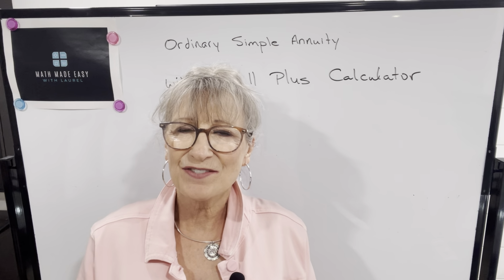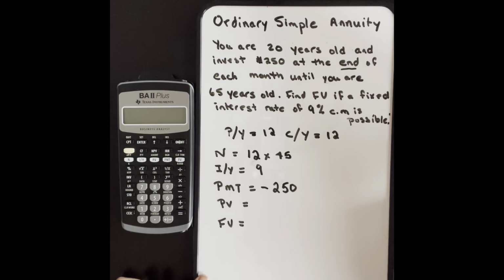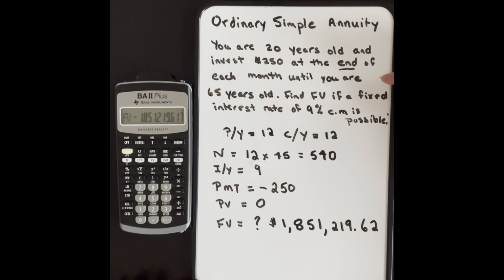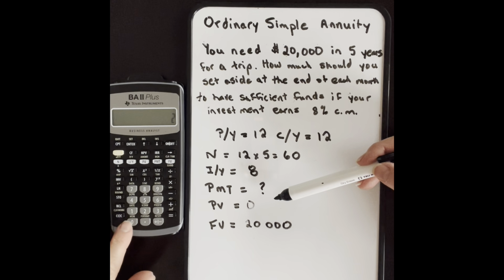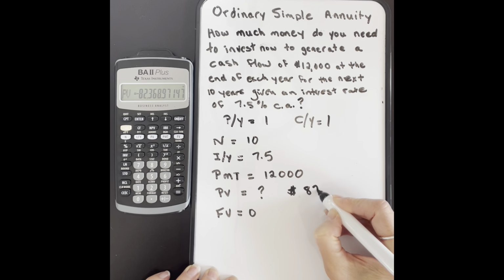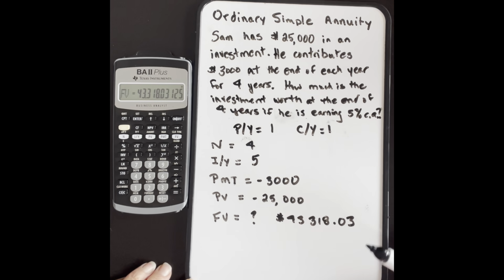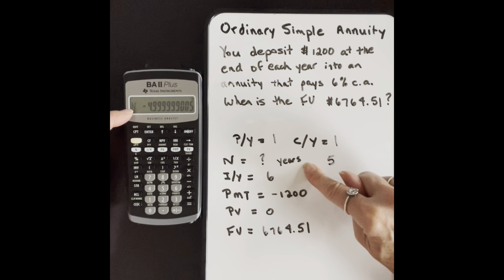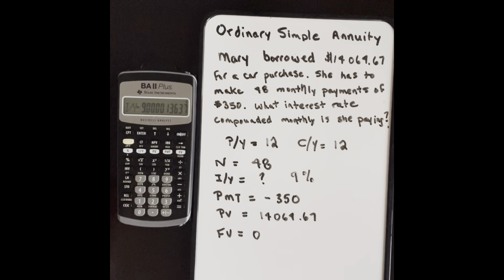How to Use the BA II Plus for Ordinary Simple Annuities (FV, PV, PMT, N, I/Y)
Learn how to use the Texas Instruments BA II Plus Business Analyst calculator to solve Ordinary Simple Annuity problems!
In this tutorial, you’ll see six clear, step-by-step examples showing how to find:
✅ Future Value (FV)
✅ Present Value (PV)
✅ Regular Payment (PMT)
✅ Number of Payments (N)
✅ Interest Rate (I/Y)
We’ll go through each example using the BA II Plus financial calculator so you can see exactly which keys to press and how to check your answers.
Perfect for anyone studying business math, financial math, or the time value of money, this video shows how easy annuity calculations can be with the BA II Plus!